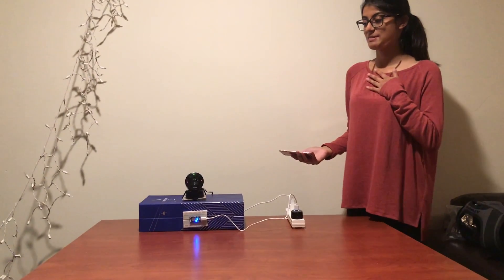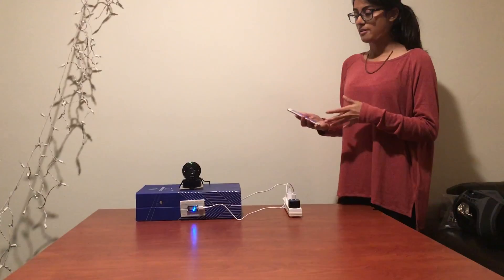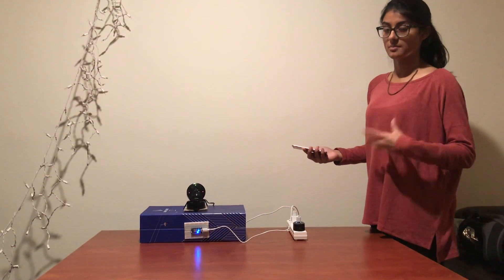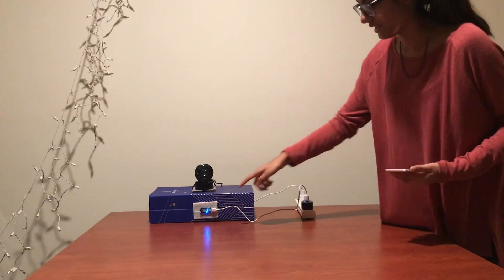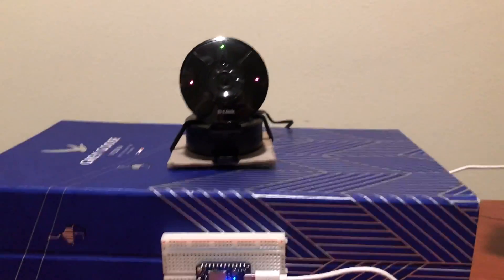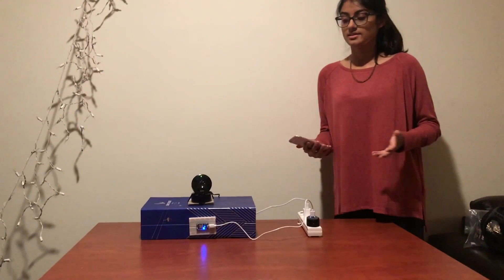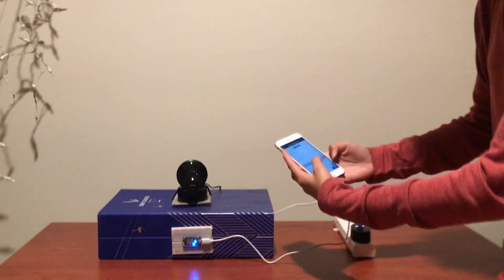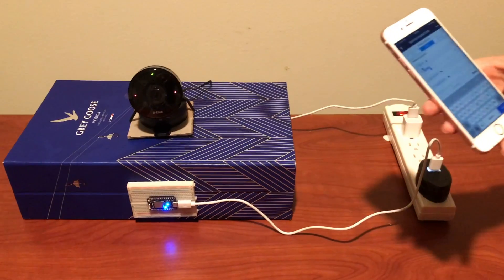My Movie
MEGR 3171 IOT Project Security Samera